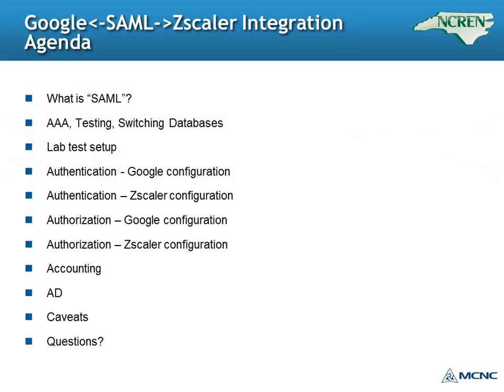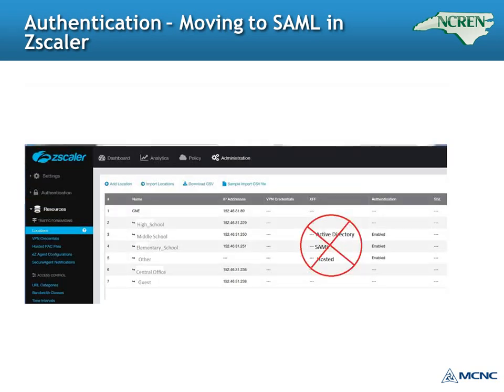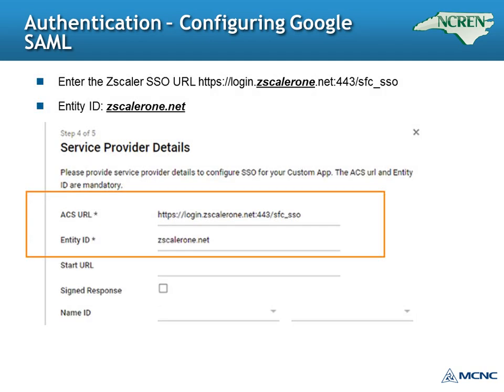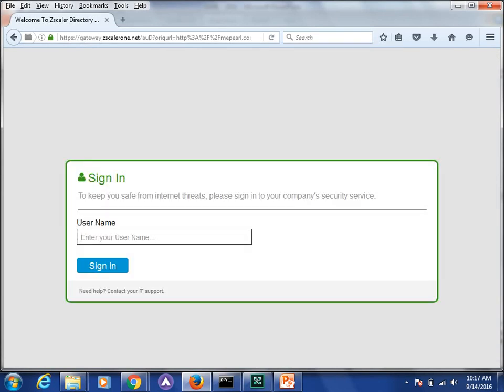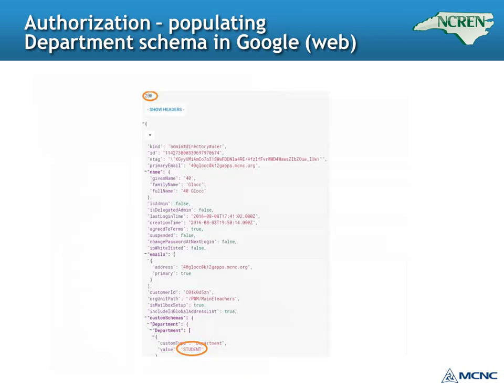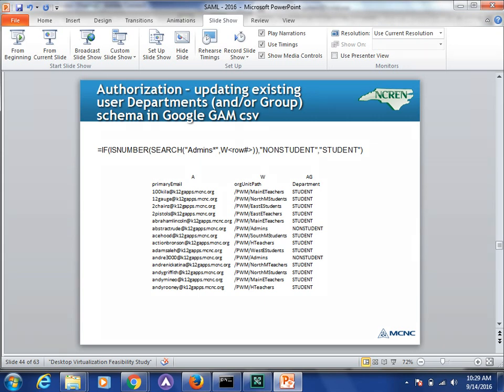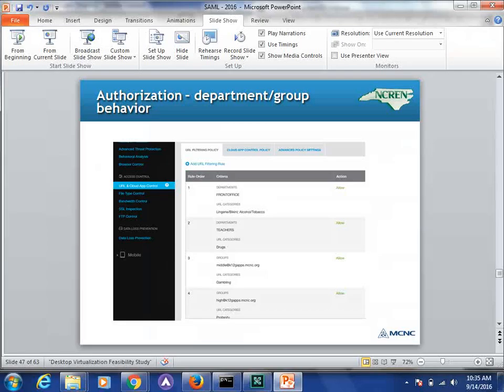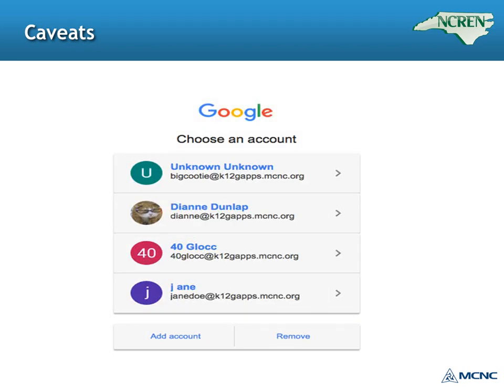Google SSO and Zscaler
In this session we will be looking at how you can use your Google Apps for Education instance as your login access to Zscaler. Great for those schools that don't have an AD environment or just want to do authentication in the cloud.